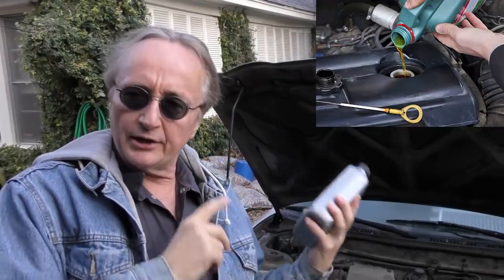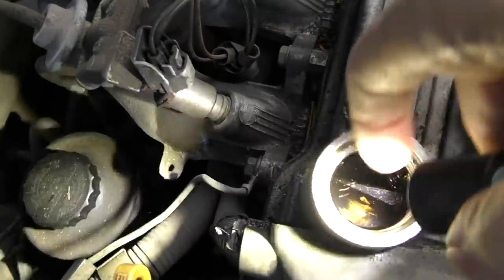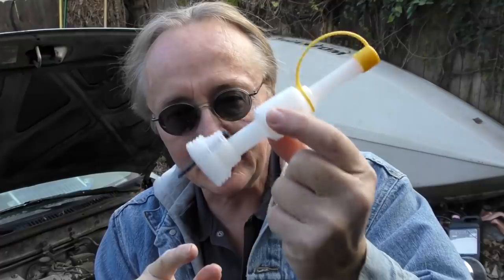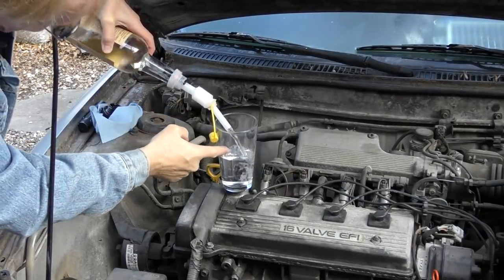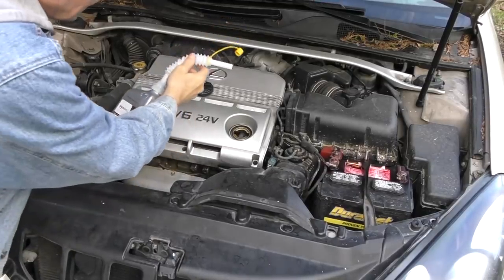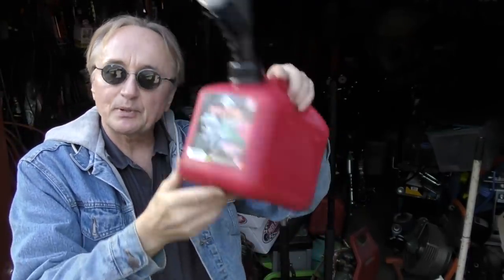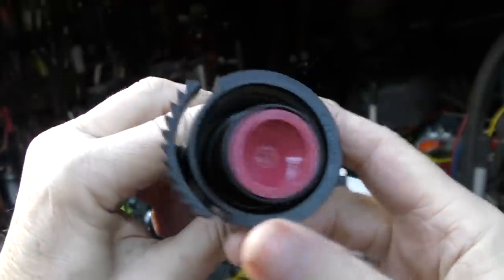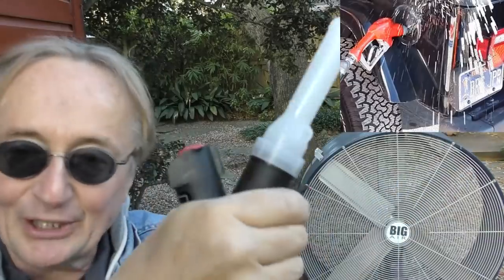The Future of Car Repair, New Invention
Car repair invention. The Future of Car Repair, New Invention, DIY and car repair with Scotty Kilmer. How to repair your car quick and easy with this new invention. Cool car gadgets. Never make a mess when repairing your car again. Amazing inventions you must see. Inventions you must have. Cool automotive and car repair tools. Car repair tools. Car advice. DIY car repair with Scotty Kilmer, an auto mechanic for the last 51 years.

⬇️ Things used in this video:
1. Funnel
2. Gas Can Nozzle:
3. Common Sense
2. 4k Camera
3. Camera Microphone
4. Camera Tripod
5. My computer for editing / uploading
6. Video editing software
7. Thumbnail software

Mechanic Monday Official Rules:
1. The Mechanic Monday Giveaway will begin January 28th at 9 am CST and run for six days, ending on Feb 3rd at 9 am CST.
2. There will be one winner of a spout and nozzle valued at $20.
3. To enter, simply leave one non-offensive comment in the video below.
4. Only one comment per entrant is allowed and more than one comment will not increase your odds of winning.
5. Must be 18 years or old at the time of entering this giveaway OR have your parents’ permission.
7. Any offensive, obscene, or lewd comments will be ineligible to win the giveaway.
8. The odds of winning are based on how many people enter the giveaway.
9. The winner will be chosen at random.
10. The winner will receive a reply to their originally posted comment in the video and will also be announced in a newly posted comment by Scotty around Sunday 9 am CST. The winner will be required to respond to Scotty’s comment within 24 hours or their win will become void and a new winner will be chosen at random.
11. The winner will be required to give Scotty their full name and mailing address to receive the prize.
12. Entrants that use computers, programs, or any other means of cheating by adding additional comments through more than one account, will be ineligible to win the giveaway.
13. Standard mailing time from the win date and the date received, will depend on the winner’s geographic location.
14. This giveaway complies with all applicable federal, state, and local laws, rules, and regulations, including U.S. sanctions.
16. This giveaway is in no way sponsored, administered, or associated with YouTube. Entrants are required to release YouTube from any and all liability related to this giveaway.
17. Privacy notice: any and all personal data collected from the entrants and winner will only be used to announce the giveaway winner. The winner’s full name and address will only be used to mail the giveaway prize to the winner and nothing else. If you do not agree to these terms, then do not enter the giveaway.

⬇️Scotty’s Top DIY Tools:
1. Bluetooth Scan Tool
2. Cheap Scan Tool
3. Professional Socket Set
4. Wrench Set
5. No Charging Required Car Jump Starter
6. Battery Pack Car Jump Starter

►Here's our weekly video schedule:
Tuesday: Auto repair video
Wednesday: Viewers car mod show off
Thursday: Viewer Car Question Video AND Live Car Q&A
Friday: Auto repair video
Saturday: Second Live Car Q&A
Sunday: Viewers car show off